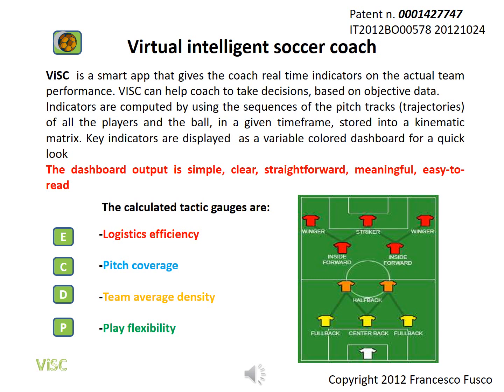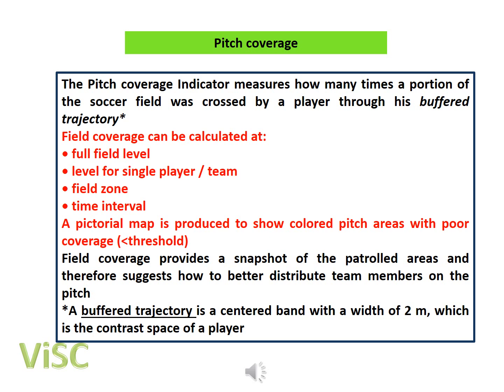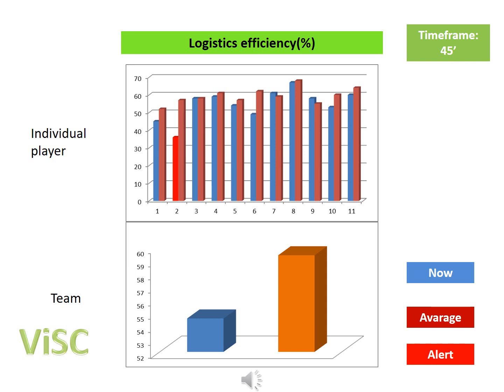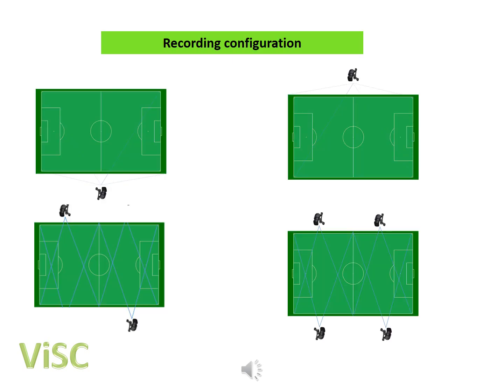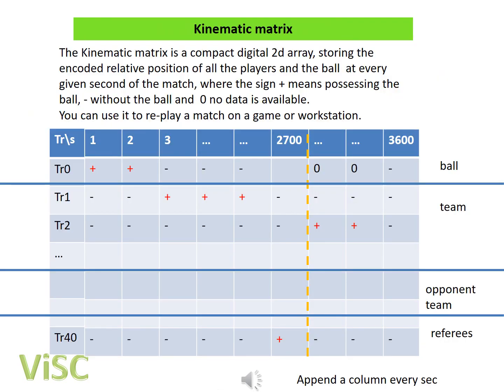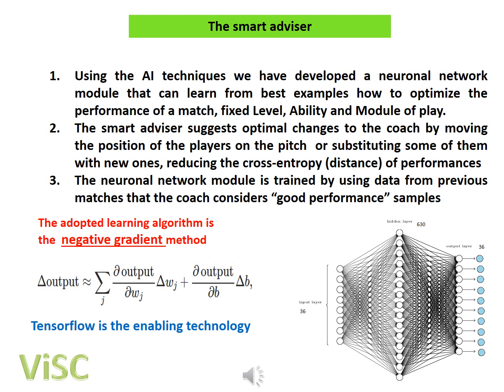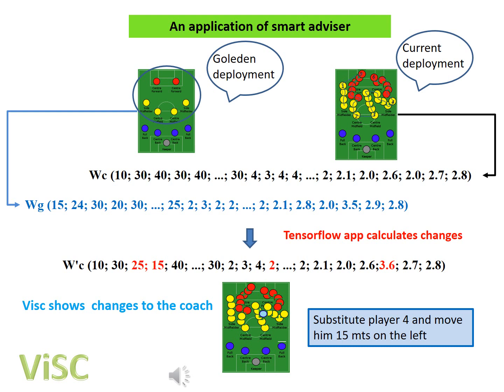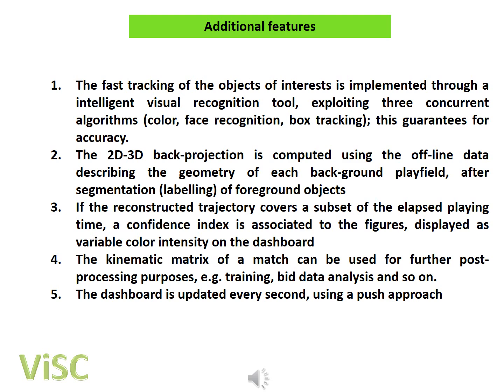VISC PRESENTATION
VISC is the Virtual Intelligent Soccer Coach application to provide live advice to the coach during a match to improve permformance of the team, through a mobile dashboard